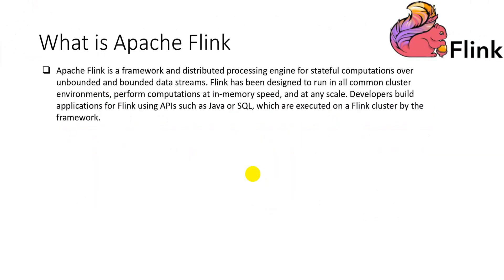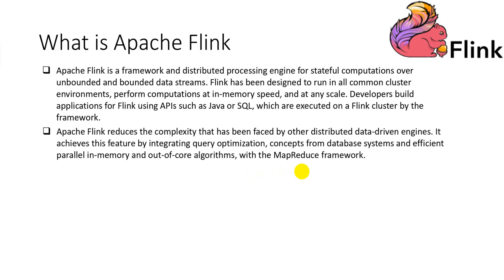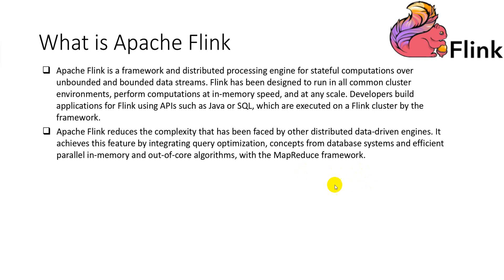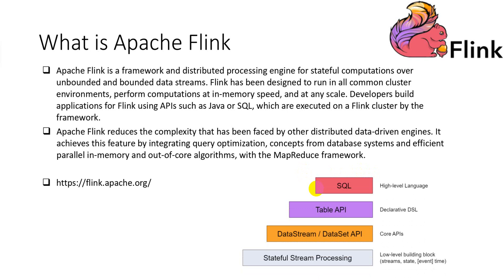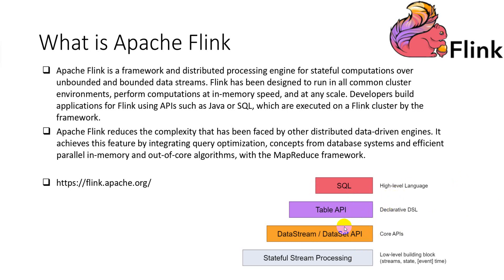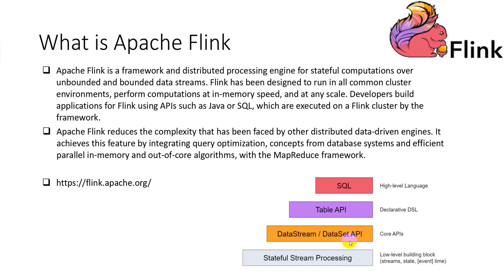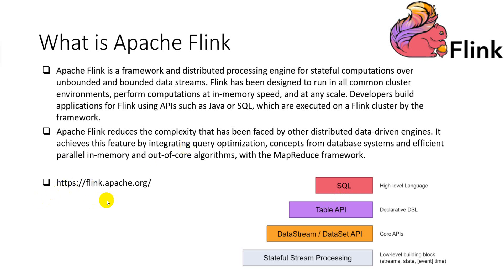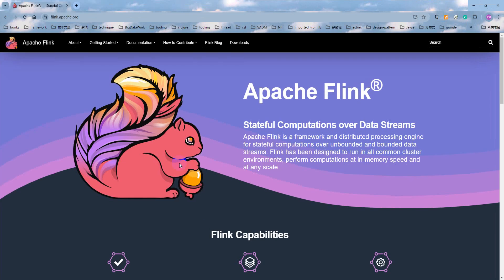03-Apache Flink Introduction